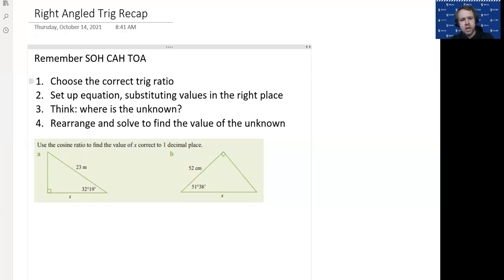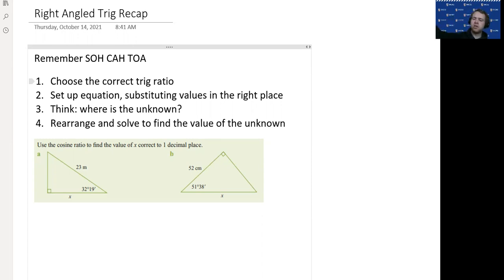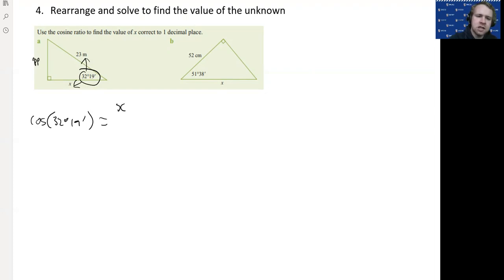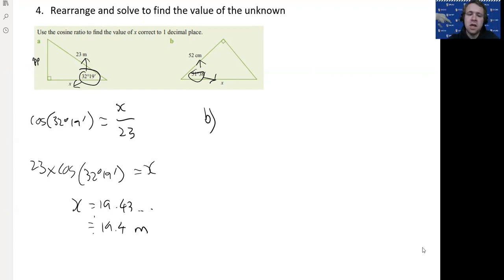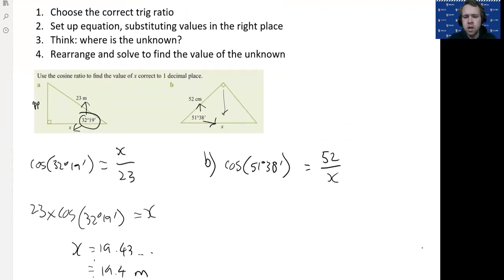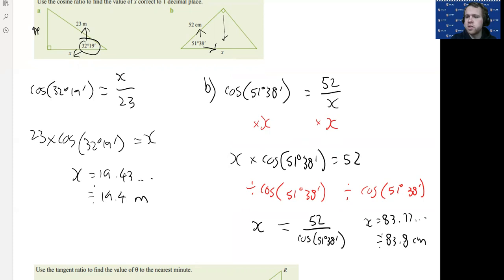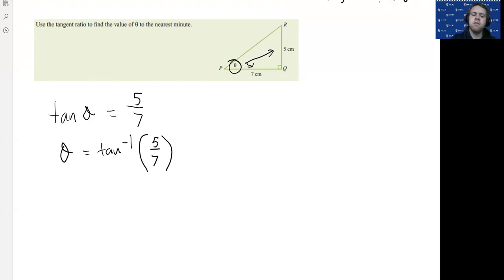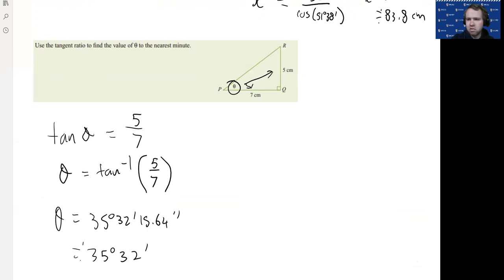Right Angled Trig Recap